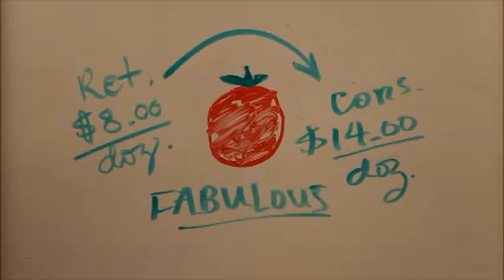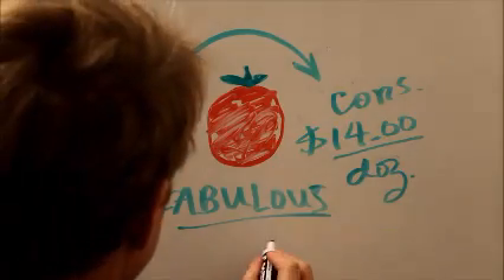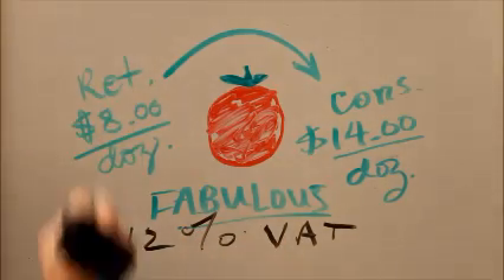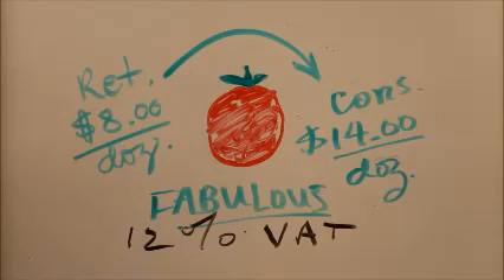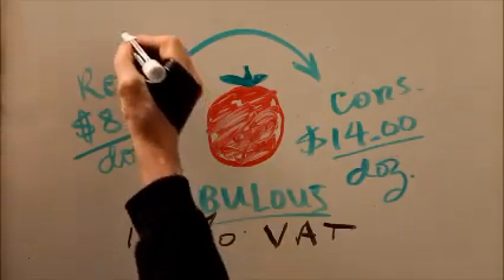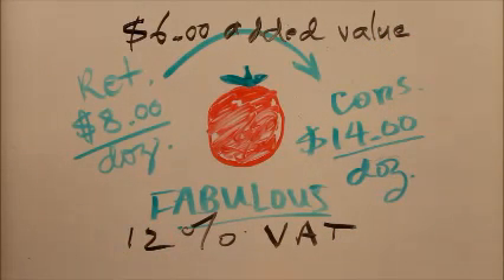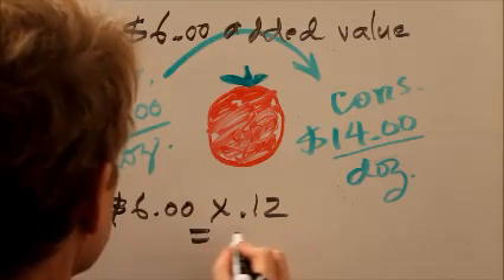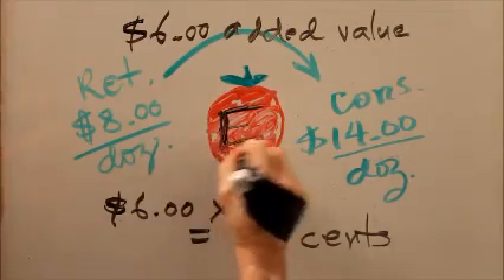Everyday Math Exam Q 74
Explanation for the answer to Final Exam Question No. 74 in "Everyday Math Demystified, 2nd Edition" (pages 248-249).